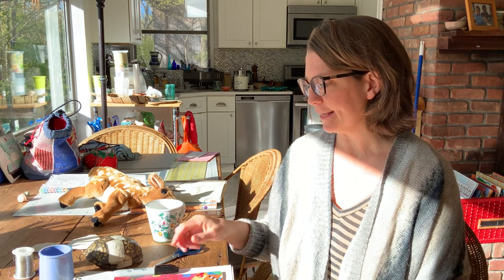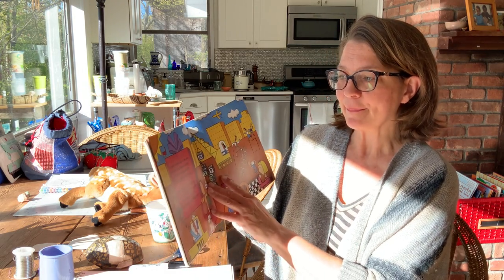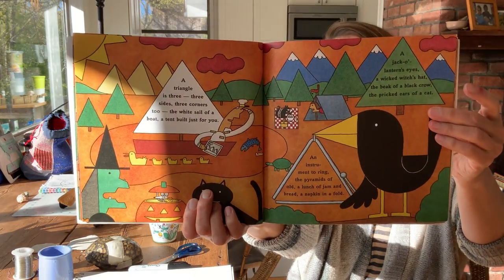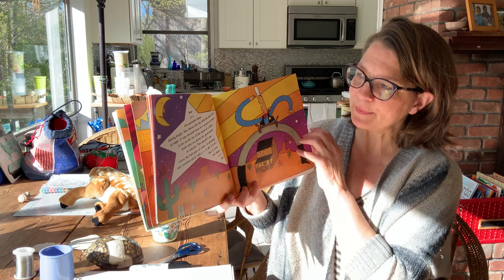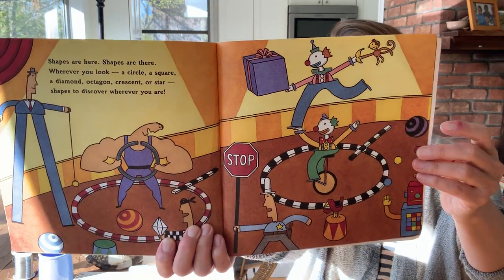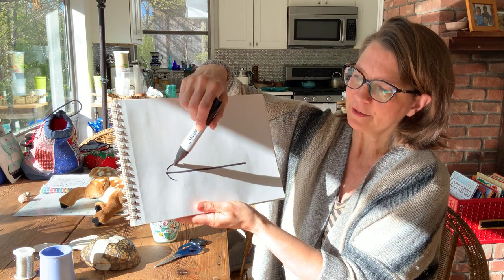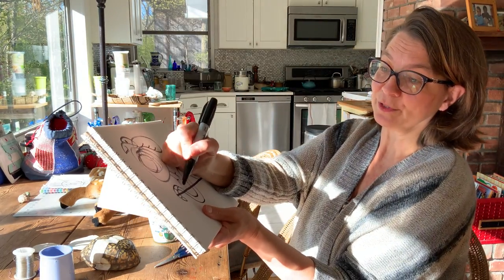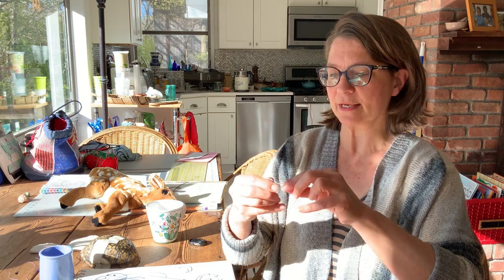When A Line Bends... A Shape Begins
This book about shapes is by Rhonda Gowler Greene, illustrated by James Kaczman. It inventively shows us how everything you see is made of shapes, and that all the shapes begin with a line.